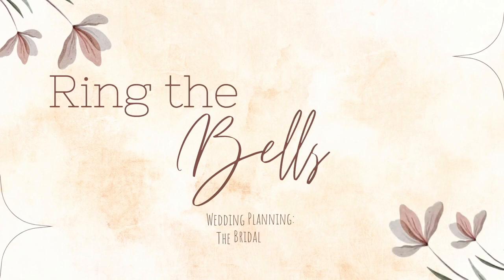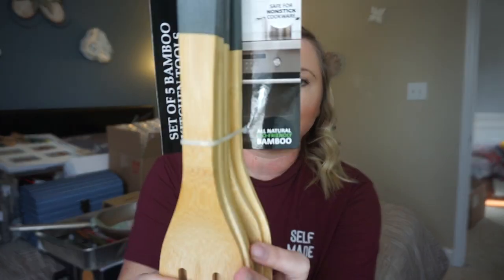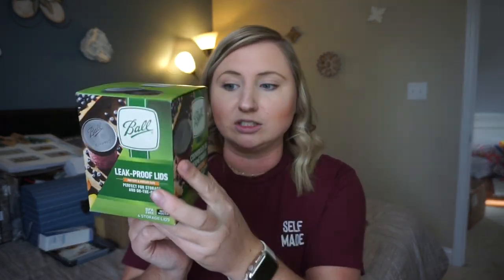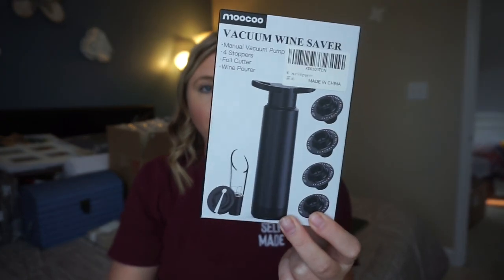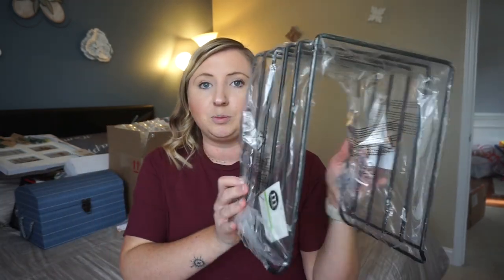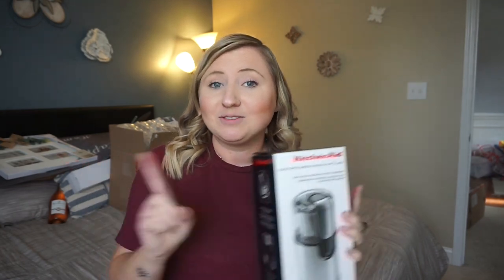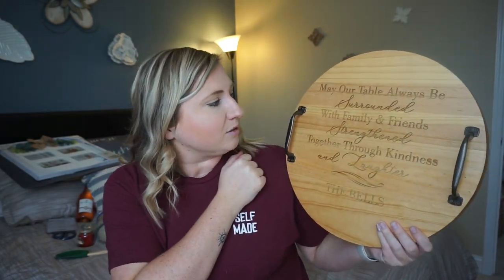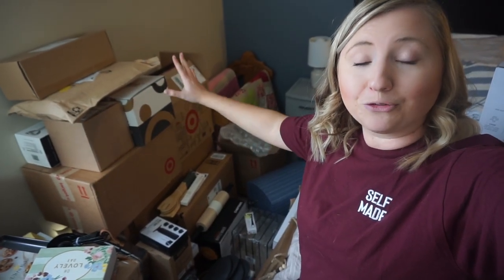Bridal Shower Haul || RING THE WEDDING BELLS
MENTIONED IN THIS VIDEO:
☆Target Registry Items
☆ Amazon Registry Items